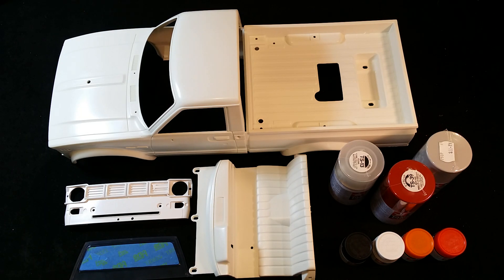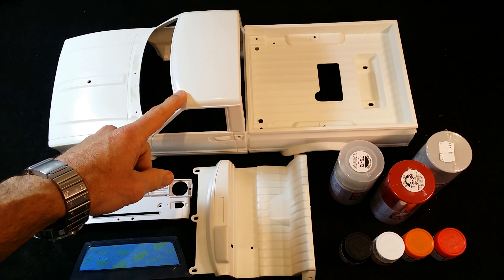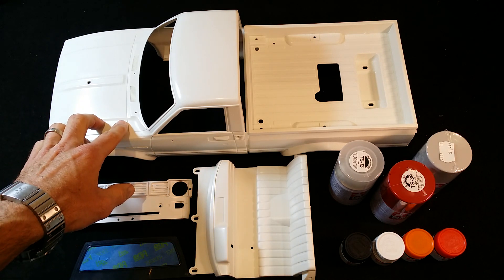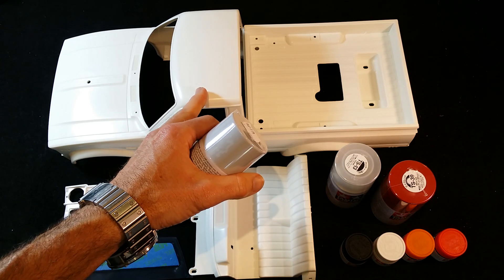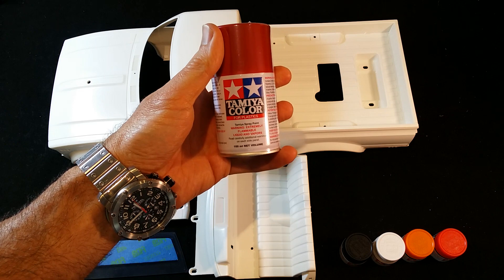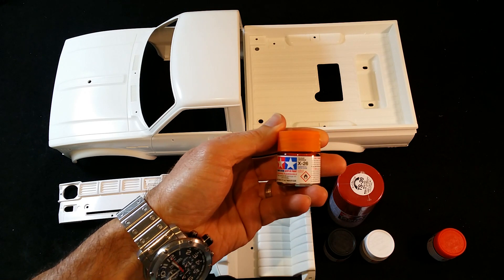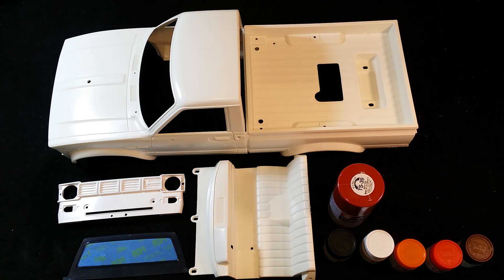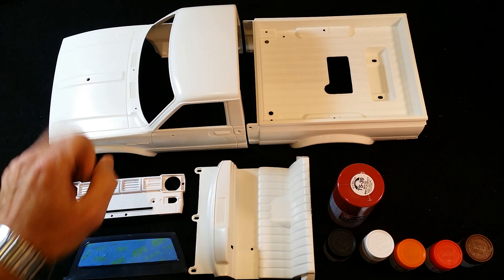How To Paint A Tamiya Plastic Hard Body - Part 1 BODY PREPARATION & PAINTS - Box Art Mountain Rider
Hey Everyone,

Here is my first video in how to paint the awesome Tamiya hard bodies.